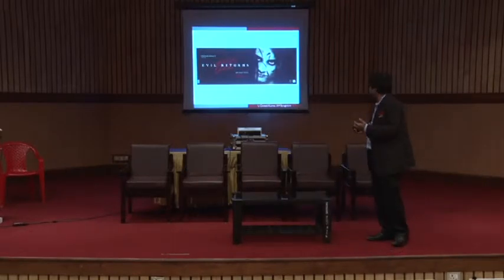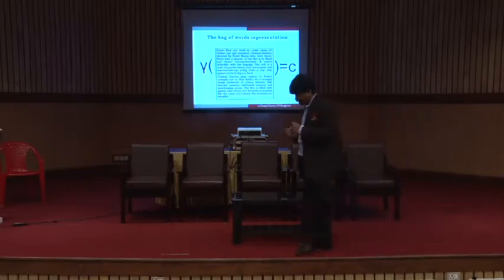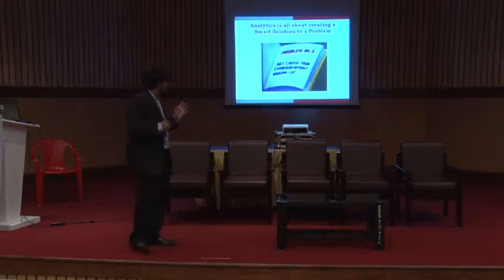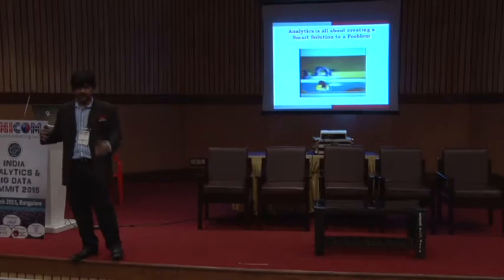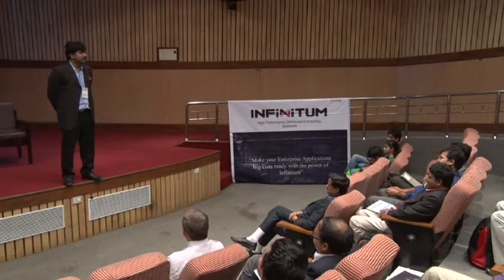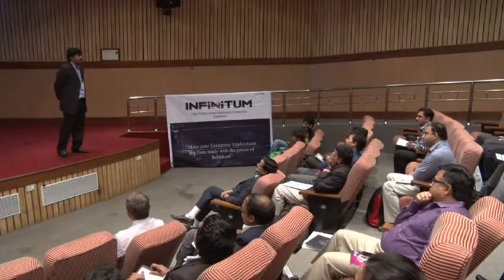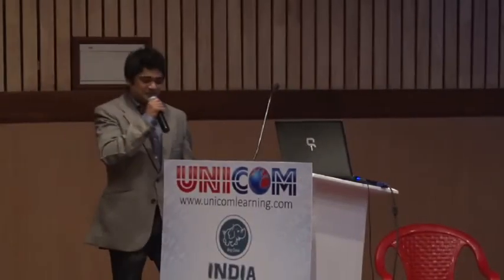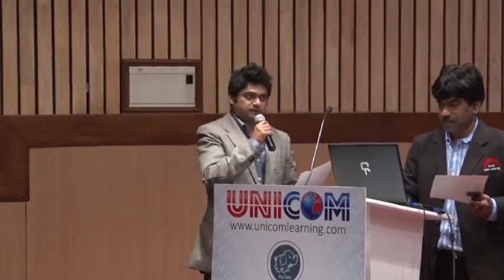Part 3_India Analytics and Big Data Summit Bangalore | Day 1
Connect with us in India Analytics & Big Data Summit on 5th & 6th February 2015 which focuses on big data to cut through the marketing hype and help participants to understand the benefits.